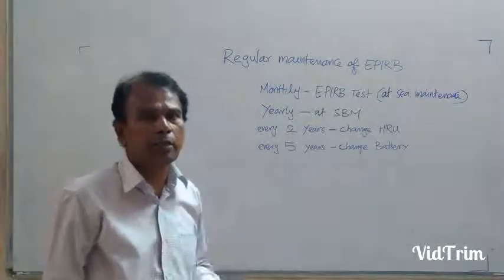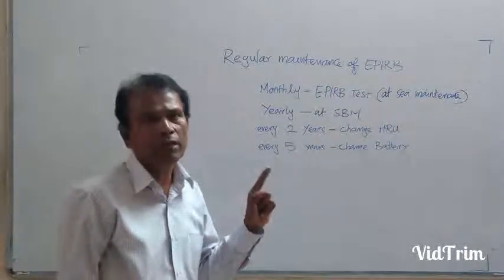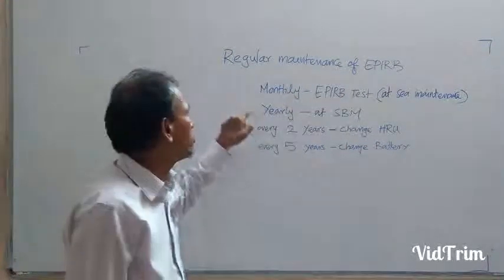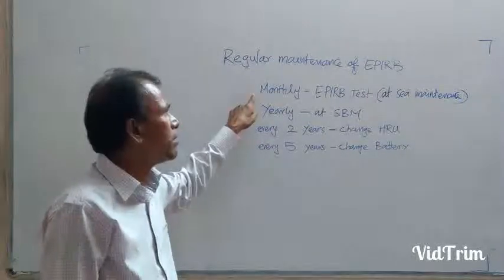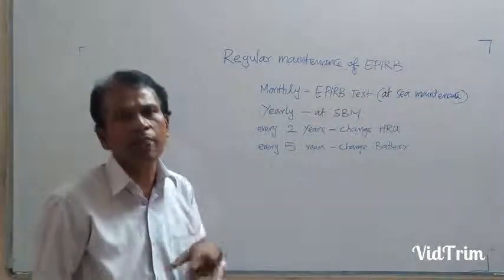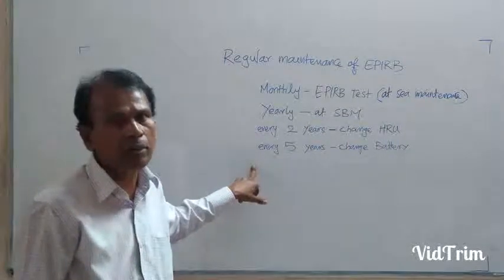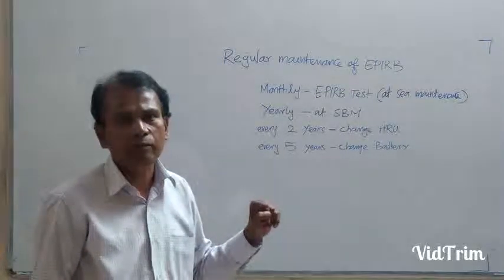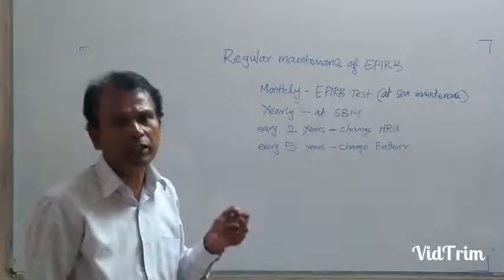GMDSS CLASSES - REGULAR MAINTENENCE OF EPIRB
GMDSS VASU